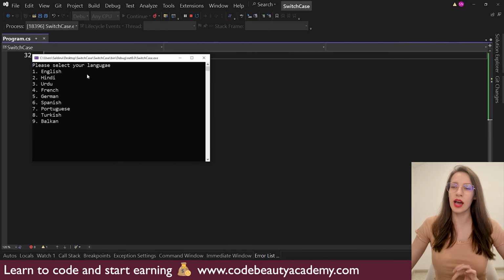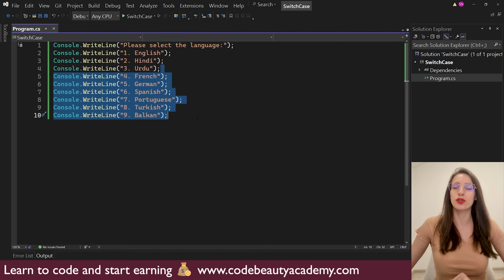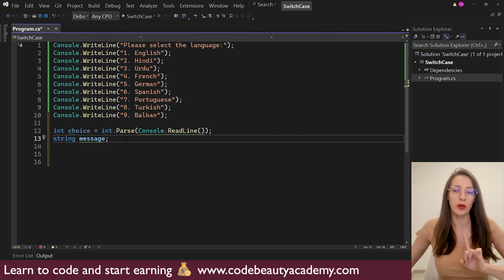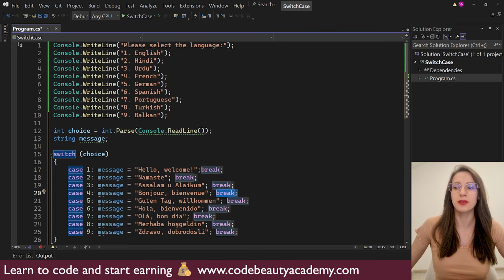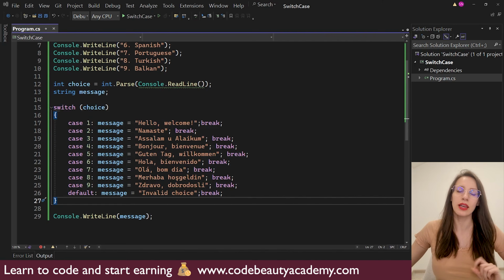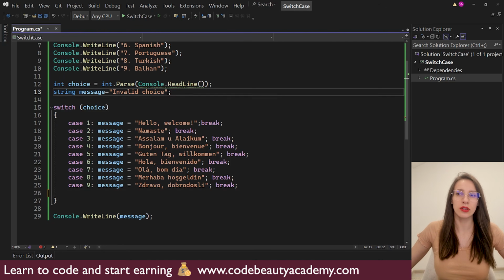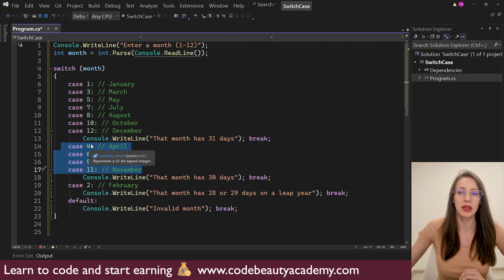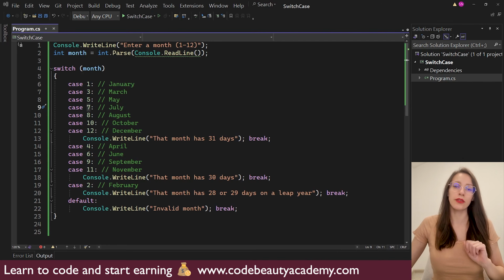Switch case statement - C# programming tutorial for beginners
In this programming tutorial, we will learn what a switch case statement in C# is. I'll teach you how to use a switch case and some tips and tricks. This is one of the main concepts of every programming language so you absolutely have to understand it.
Enjoy the video and leave your questions in the comment section.

If you want to gain more practical experience in building real apps and get career-ready skills, join my Practical Programming Course below.

CONTENTS:
00:00 - Introduction to switch case
00:16 - Showing you the app that we'll build in this video
01:01 - Where to learn practical programming
02:27 - Let's build a switch case application
15:13 - Task for you
15:40 - My solution to the task
19:00 - Difference between Switch case and If else